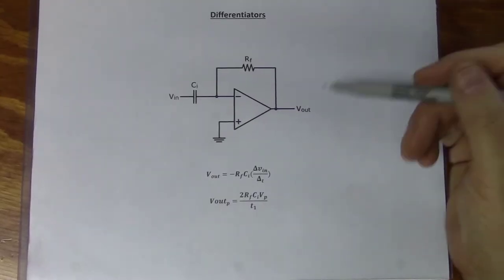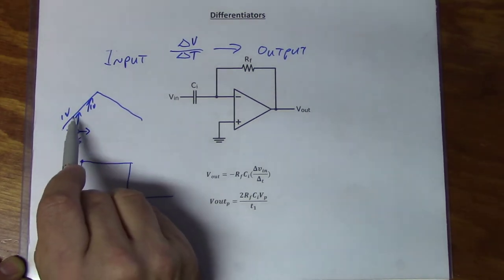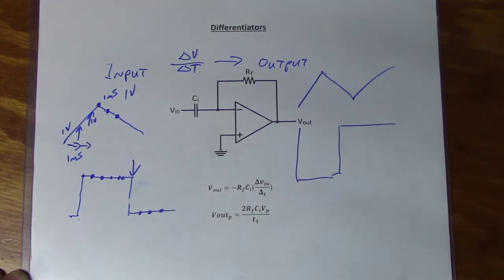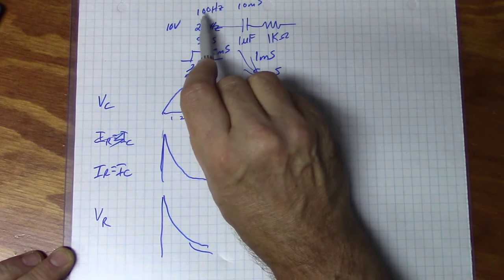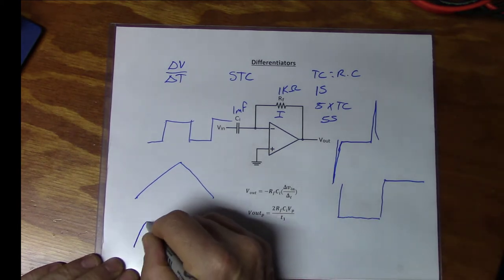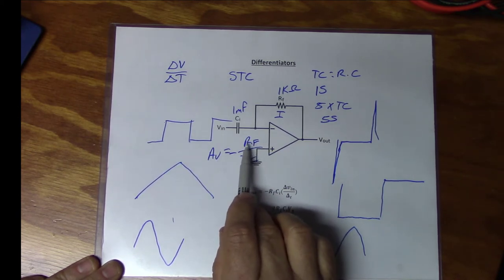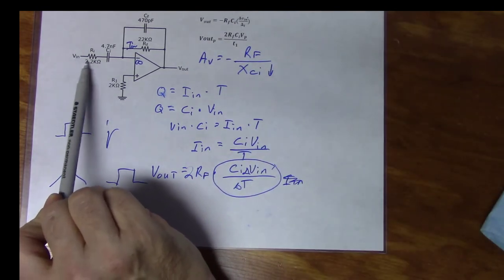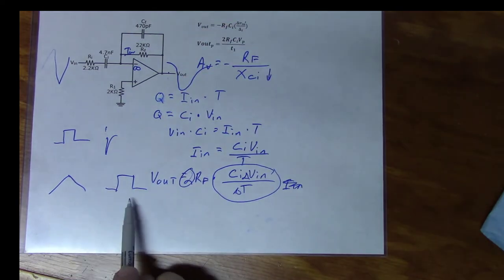65. Differentiators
This is an overview of op amp differentiators We take a looks at how they work, what they are used for, and run some electrons through them  to prove that theory and practice  are in agreement.

Here is a link to the images used in the video and a Multisim file: